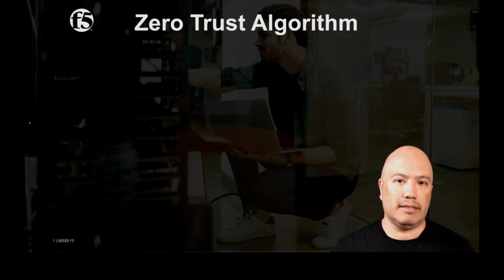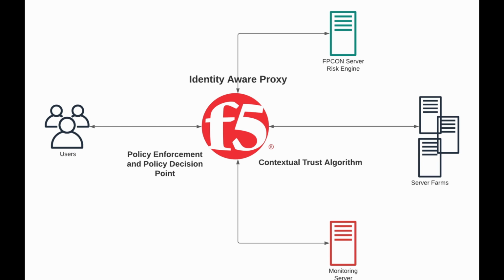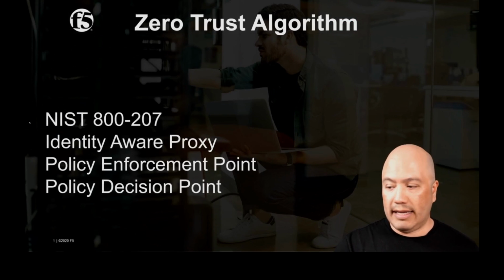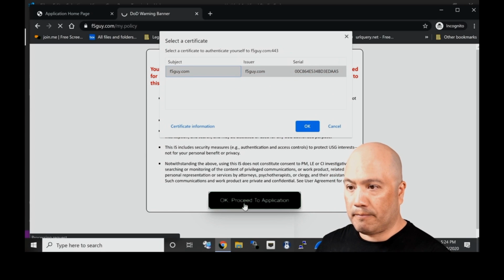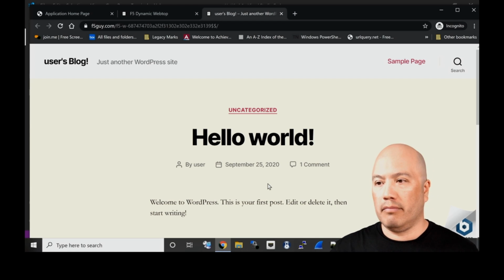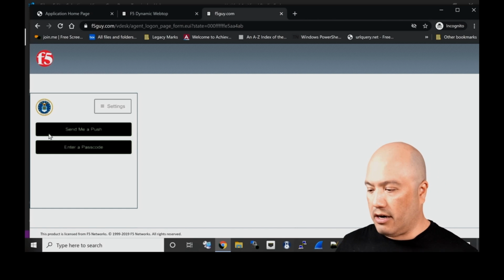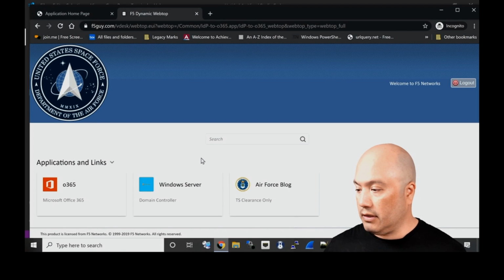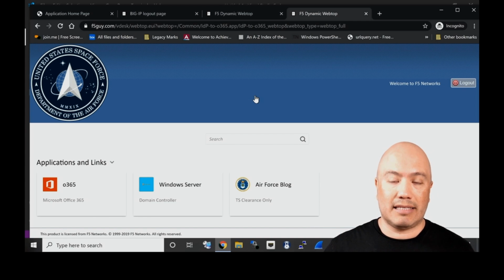Zero Trust - Identity Aware Proxy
A short demo of the BIGIP Identity Aware Proxy and Zero Trust Algorithms.